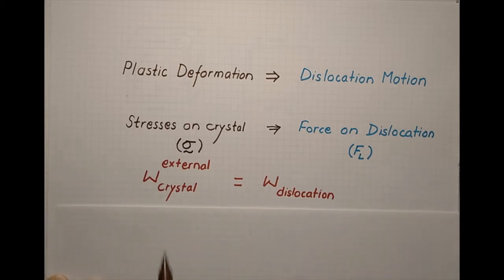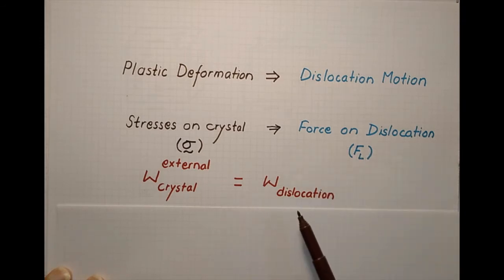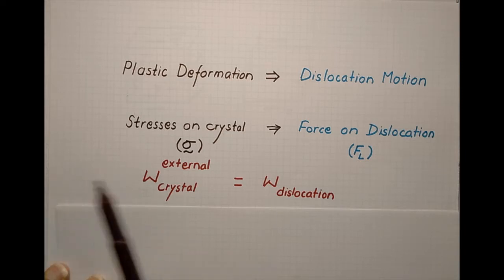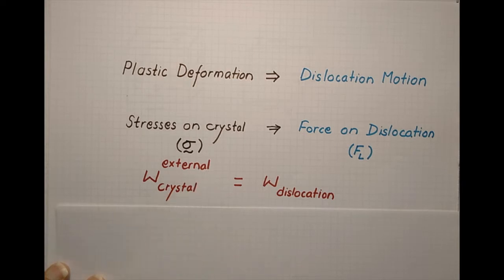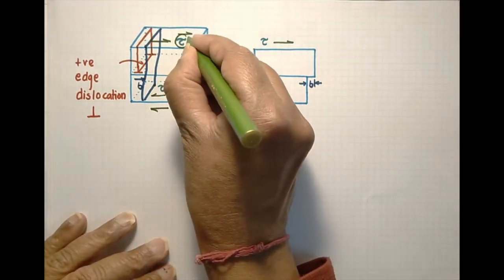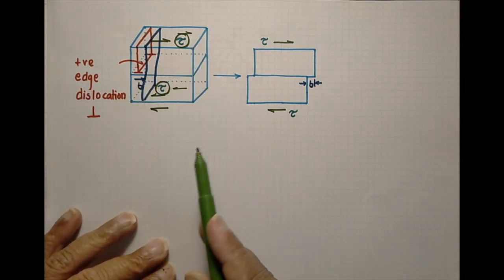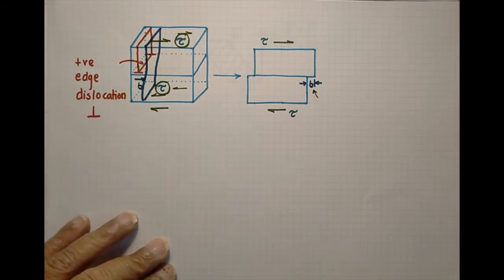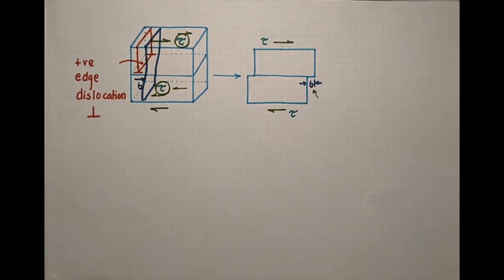Peach Koehler Equation (Part 1): Glide Force on a Dislocation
This video is the first in a series of 4 videos on Peach Koehler equation. We will discuss the simple case of glide force on a dislocation along a slip line.